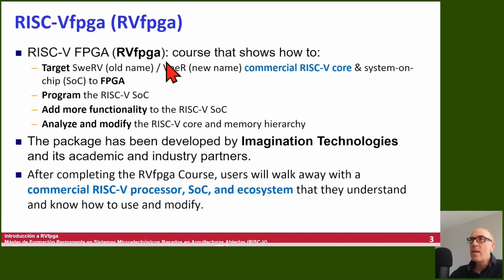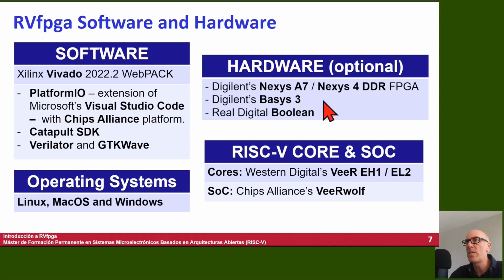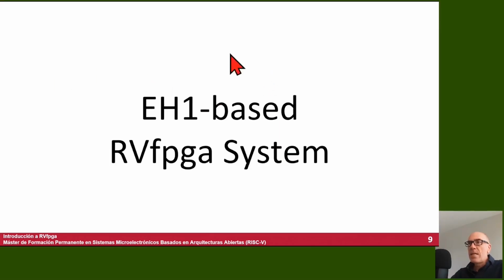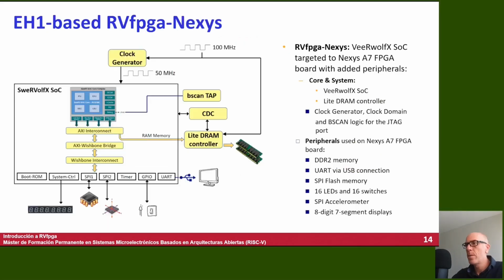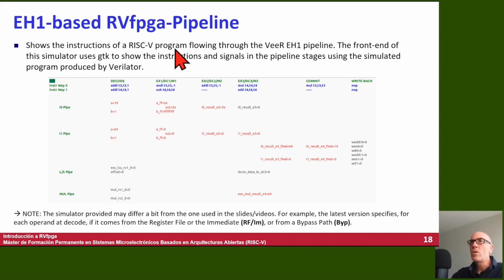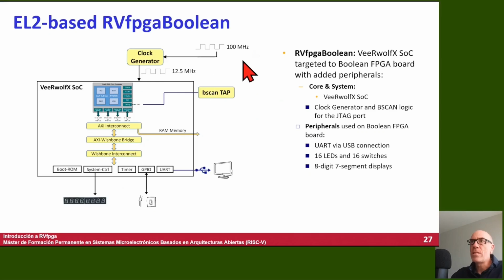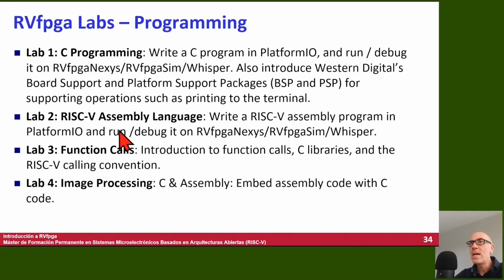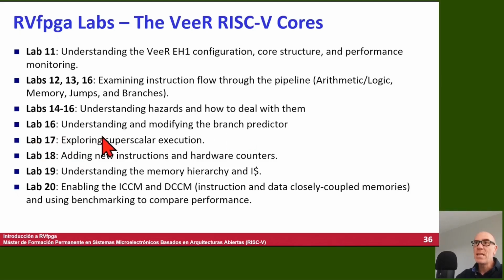RVfpga: Introduction (English AI)